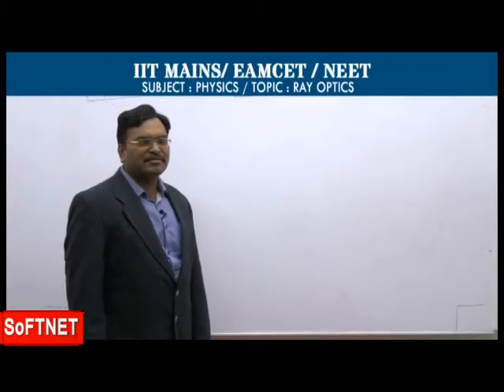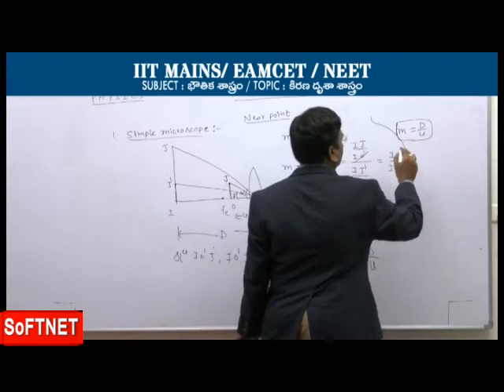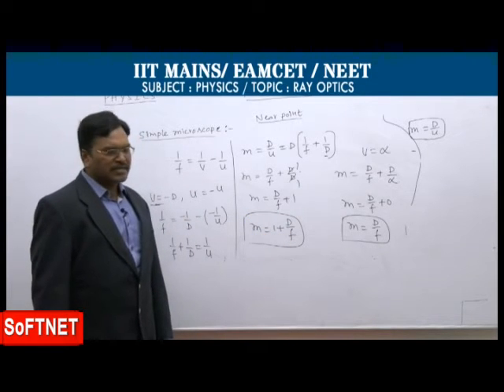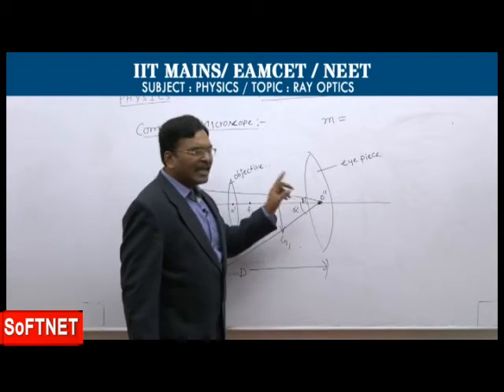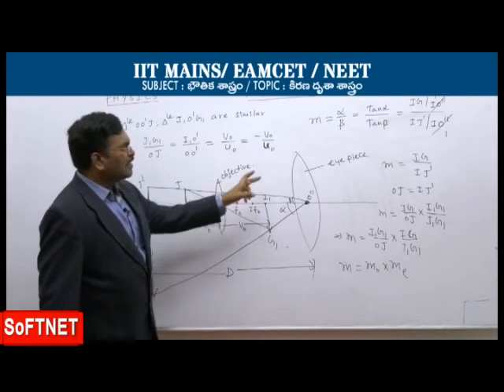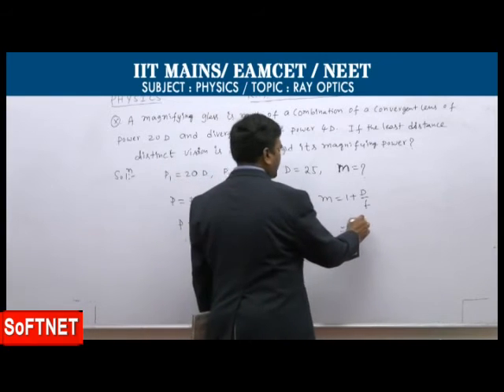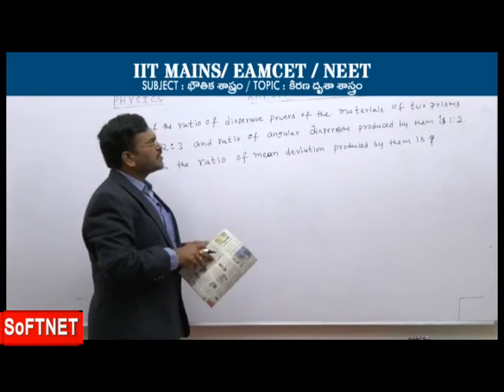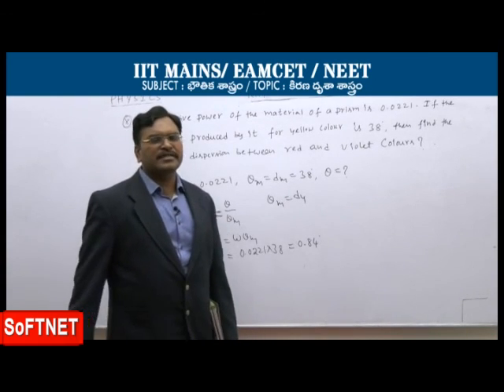IIT MAINS/EAMCET/NEET || PHYSICS || RAY OPTICS - P6 || B.Vijay Kumar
PHYSICS ||  RAY OPTICS - P6 ||  B.Vijay.